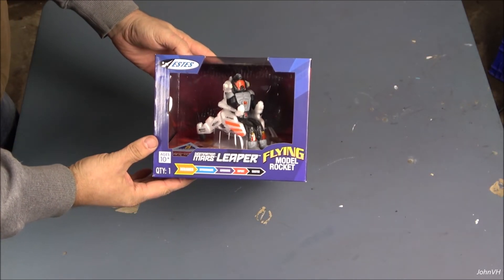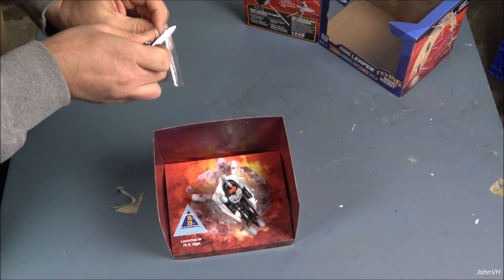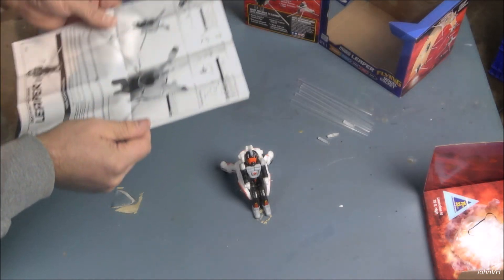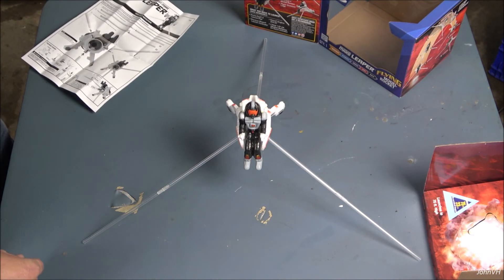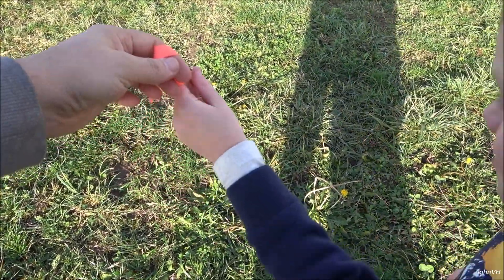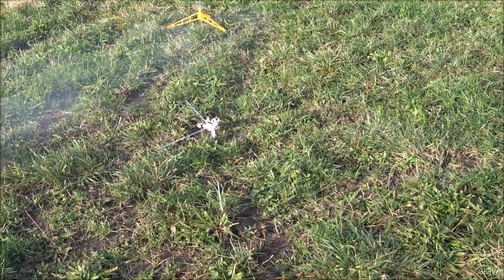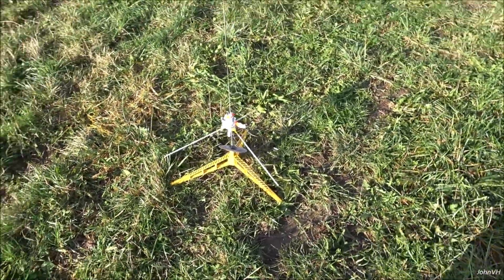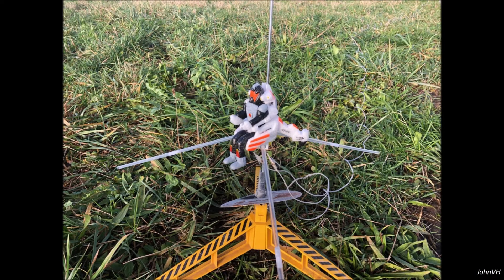ESTES Destination Mars Leaper Rocket Unboxing, Assembly, and FAIL LAUNCH Review 7297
What a cool unique Rocket! Be sure to watch the FAILED launch, as well as the Successful one!! I really like this rocket!

Destination Mars Leaper - Estes 7297

Officially it’s the LAMPMU – Low Altitude Mars Personal Maneuvering Unit – but no one ever calls it that. To most people, on Earth and on Mars, it’s simply “The Leaper™.” Developed for the first Mars Expedition of 2035, the jetpack was envisioned as a way to rapidly travel between surface habitats. What the engineers didn’t count on was just how fun it would be! Why walk when you can leap!of the human exploration and settlement of the red planet in Estes® Destination Mars!

Length - 4.1 in. (10.4 cm)
Diameter - 0.54 in. (14 mm)
Estimated Weight -1.5 oz. (43 g)
Estimated Assembly Time: 15 minutes (paint and glue dry time not included)
Projected Max Altitude - 100 ft. (30 m)

Featherweight Recovery

Recommended Engines: A10-0T, A10-3T

Estes model rocketry is recommended for ages 10 and up with adult supervision for those under 12. Unless otherwise specified, all models require assembly. Tools, construction and finishing supplies sold separately. In order to launch, a launch system, model rocket engines, starters and recovery wadding are required - sold separately-unless otherwise specified.

00:00 Intro
00:43 Unboxing
01:47 Assembly
03:16 Failed Launch
05:13 Success!!
06:13 Ending